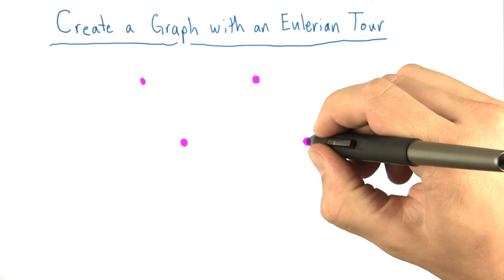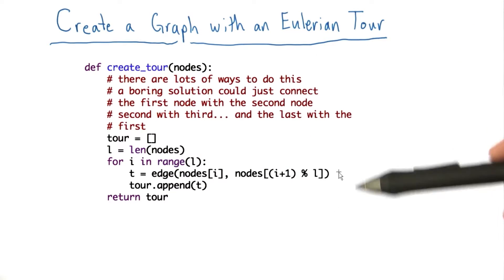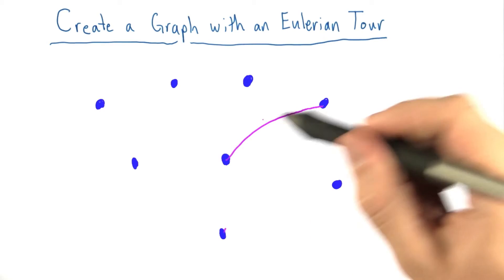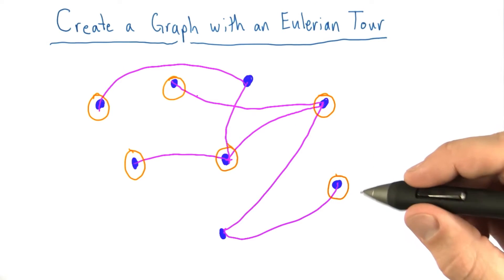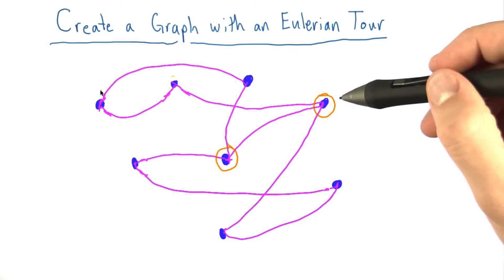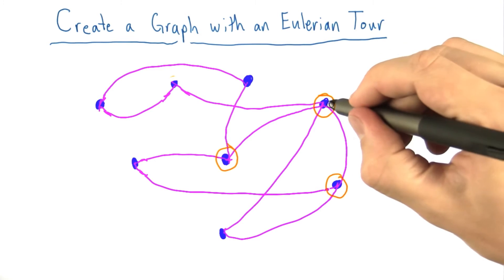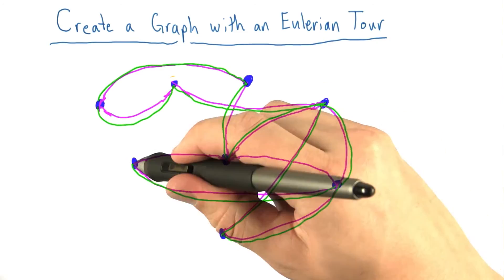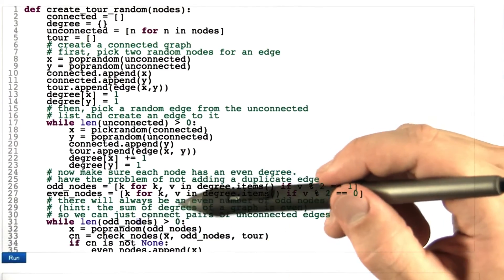Create Graph With Eulerian Tour Solution - Intro to Algorithms